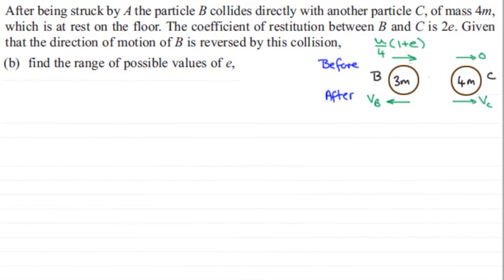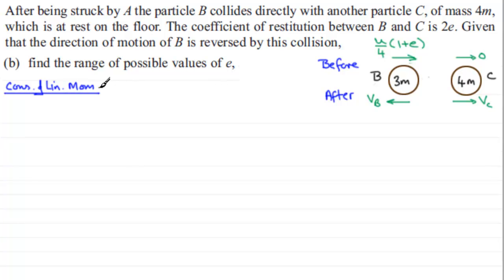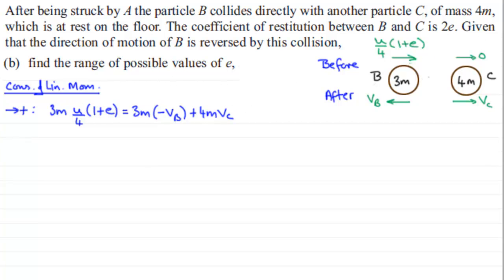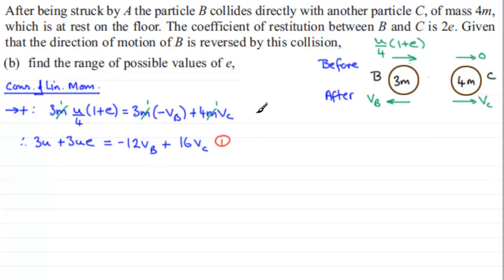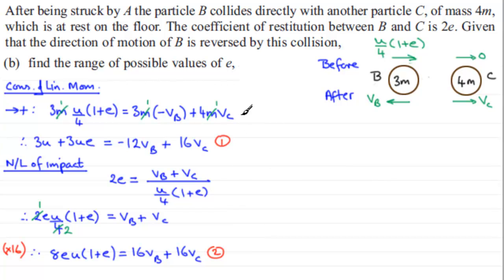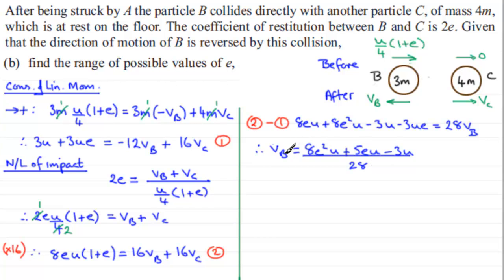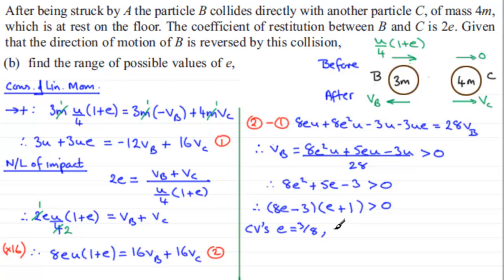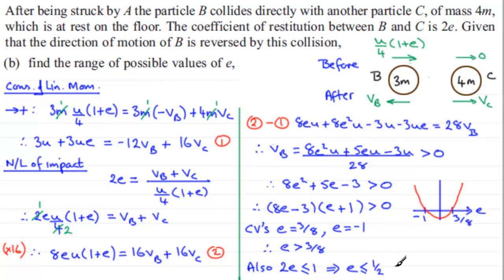M2 Edexcel January 2013 Q7(b) : ExamSolutions Maths Revision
to see other questions in this paper, index, playlists and more maths videos on collision and other maths topics.